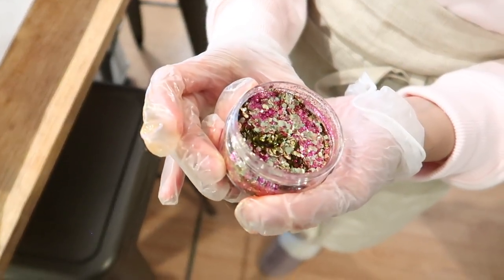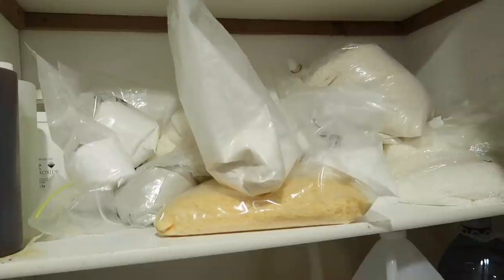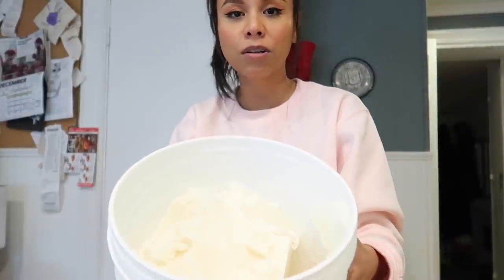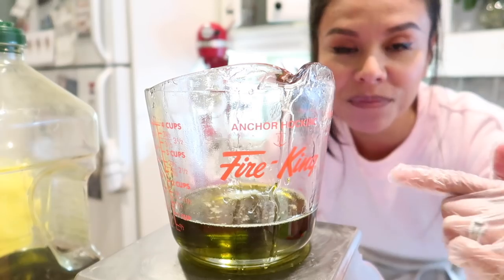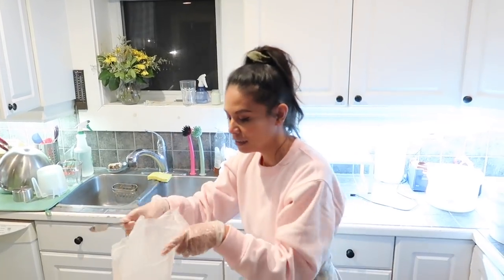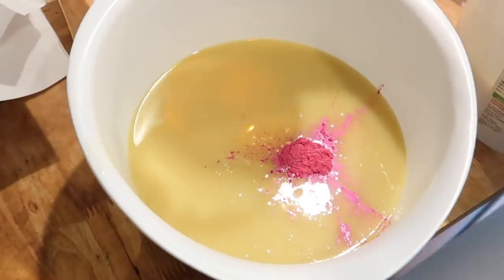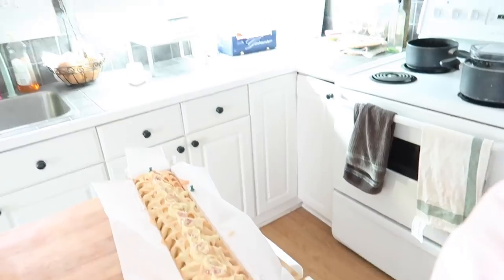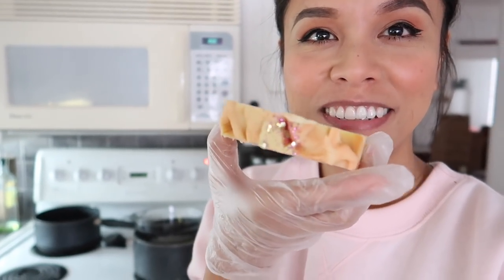HOW I MAKE SOAP - WITH RECIPE! / strawberry banana soap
Recipe (makes 5 lbs of soap):

- 1013 g olive oil (45%)
- 495 g coconut oil (22%)
- 450 g shea butter (20%)
- 113 g castor oil (5%)
- 180 g hemp seed oil (8%)
- 453 g distilled water
- 302 g sodium hydroxide

Packaging 👉🏼

Vending and Markets👉🏼

💙Suppliers Mentioned💙